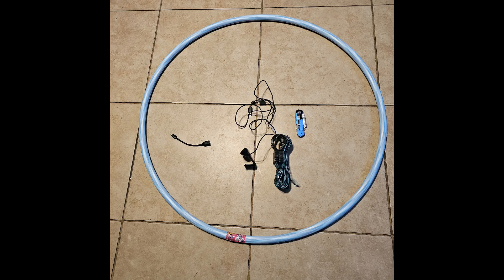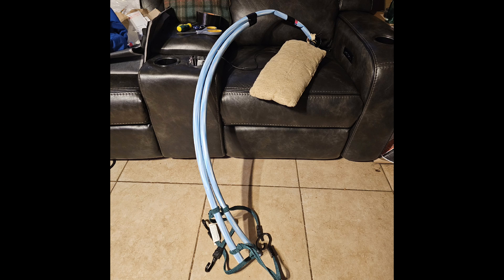OVER THE SHOULDER CAMERA HOLDER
Today, I didn't want to do what I was supposed to be doing, so I found something else to focus on. I call
It the Over the Shoulder Camera Holder